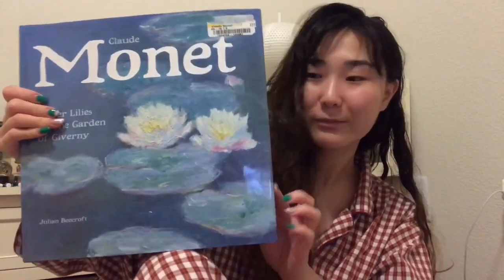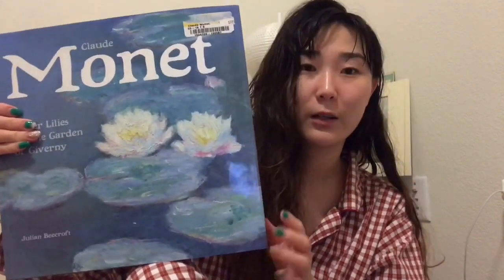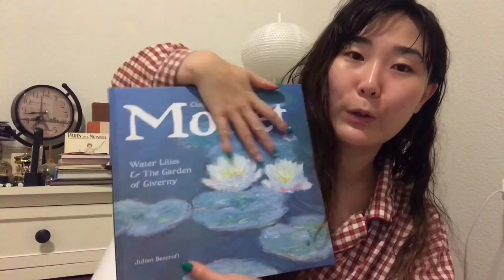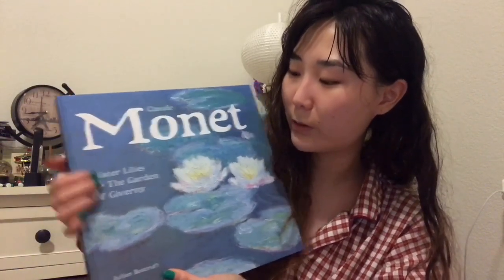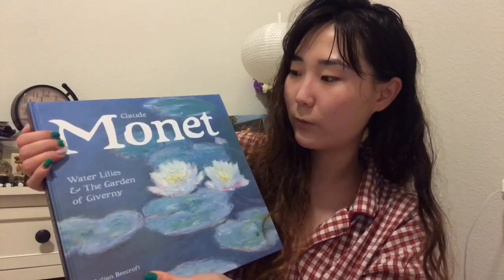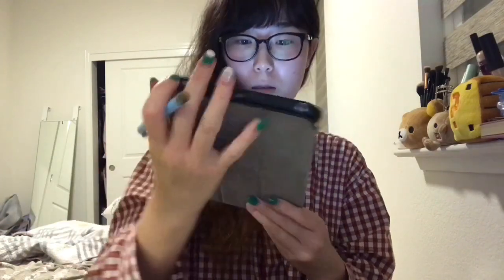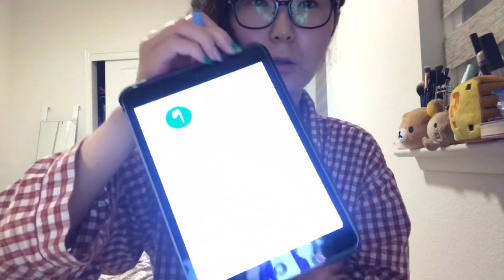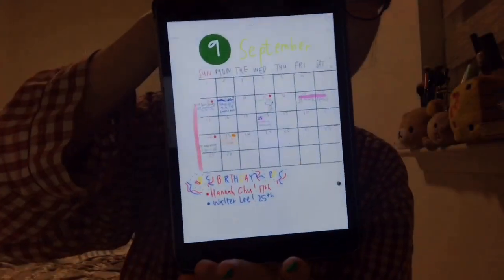☺A Day In My Life: Japantown, Bookstore, Digital BUJO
⭐️ Enjoy, have a great day~